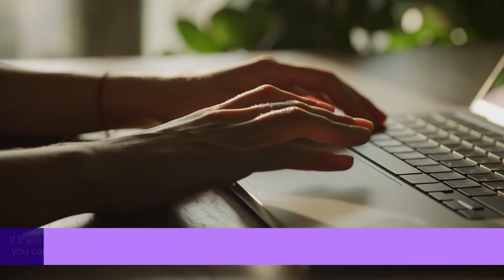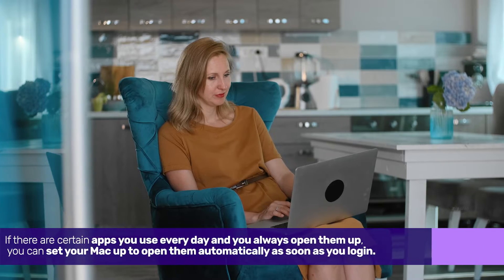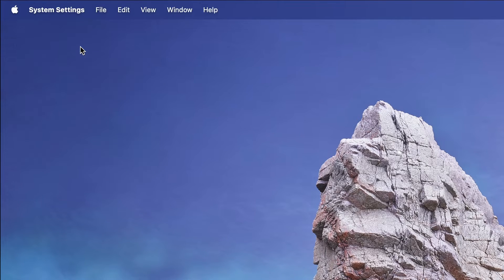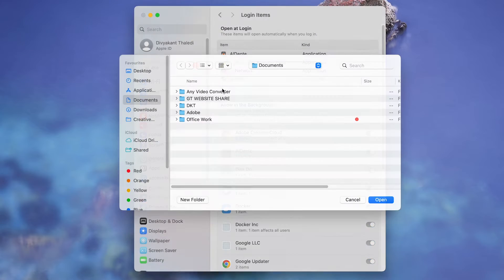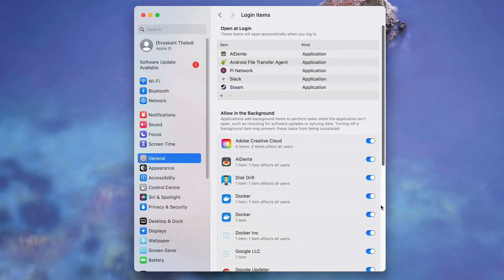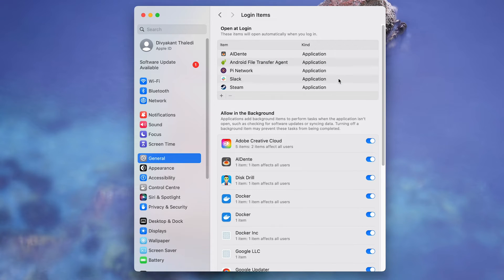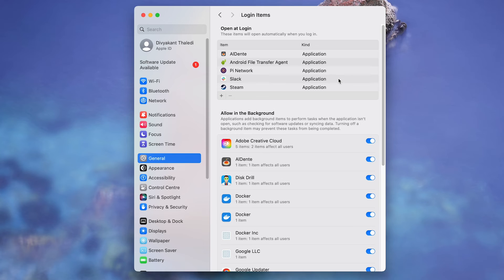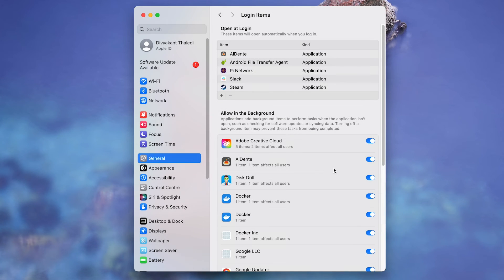How To Auto-Open Specific Apps At Login on Mac | Add Apps to Startup on macOS | Guiding Tech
If there are certain apps you use every day and you always open them up, you can set your Mac up to open them automatically as soon as you login.

For example, we often use Mail, Slack, Safari and many more other apps. Let us see how to do this. In this video, we are going to show you how to open specific and third-party apps whenever your Mac starts a new session.